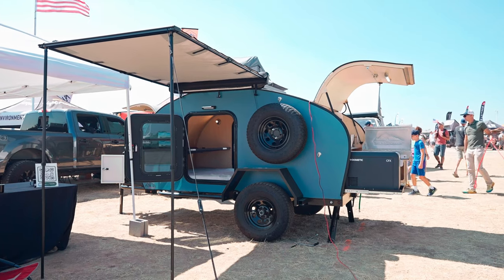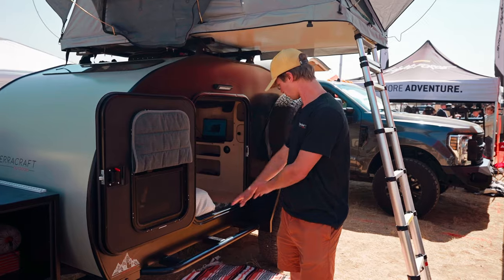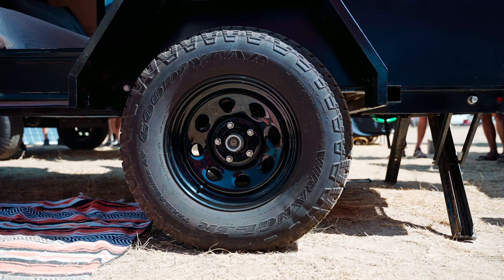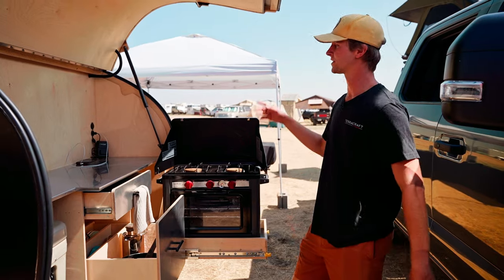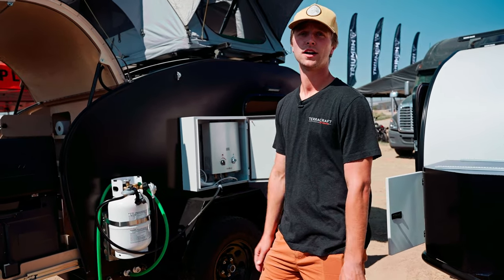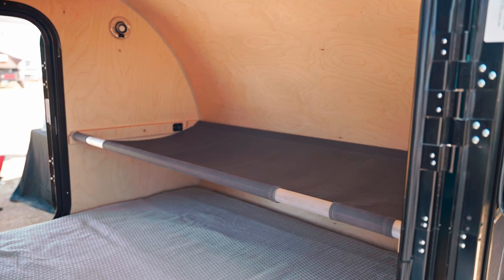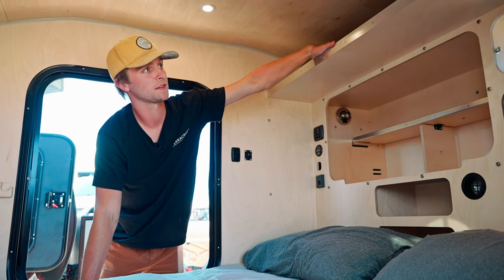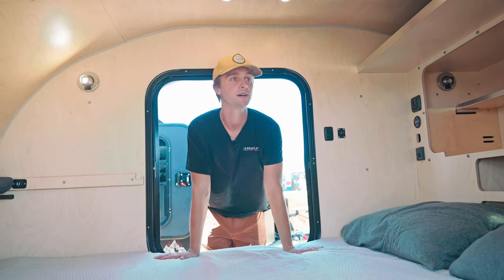Off Road Teardrop Camper Trailer by Terracraft Outdoors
This video features Off Road Teardrop Camper Trailer by Terracraft Outdoors at @OverlandExpo  Mountain West 2021 in Loveland, CO.